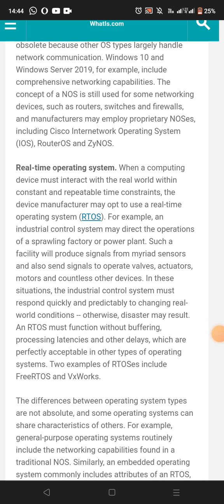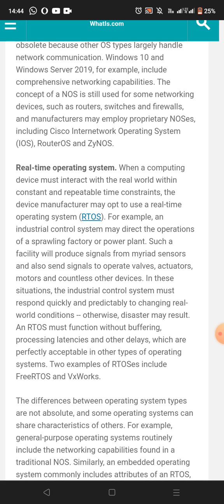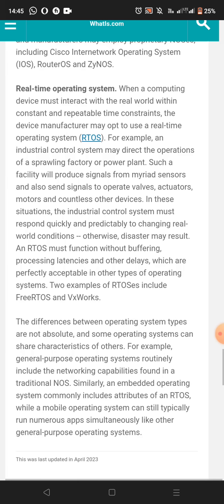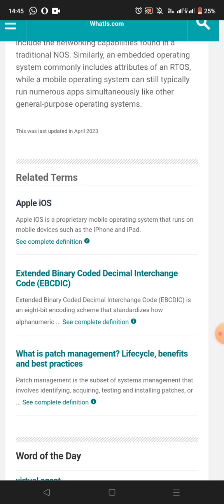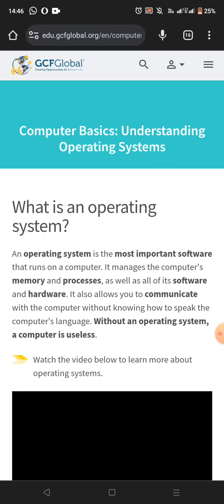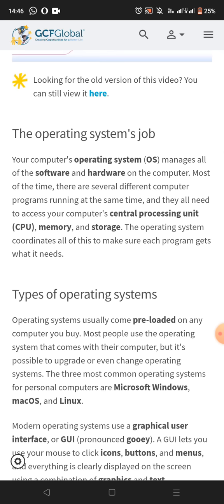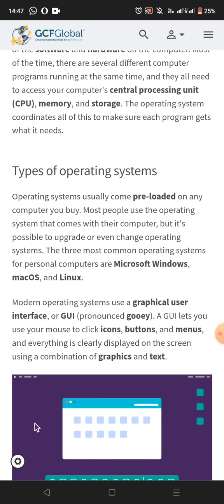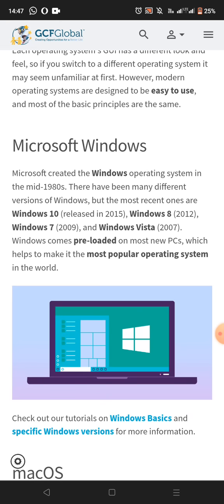types of operating systems